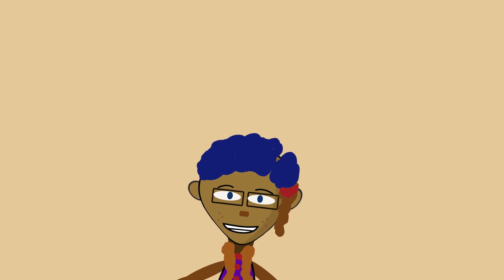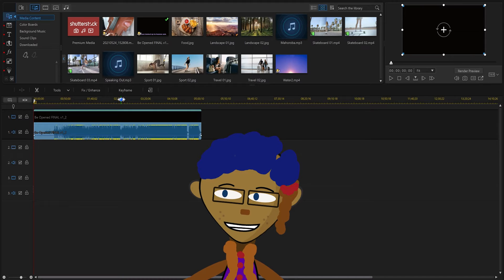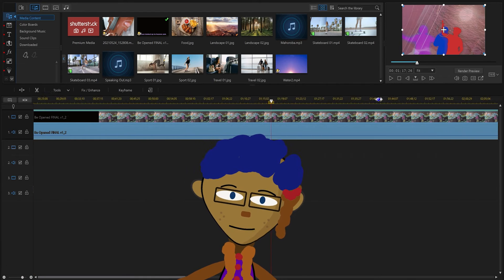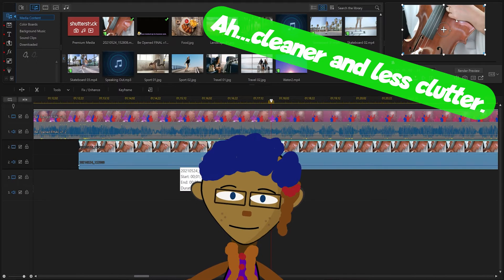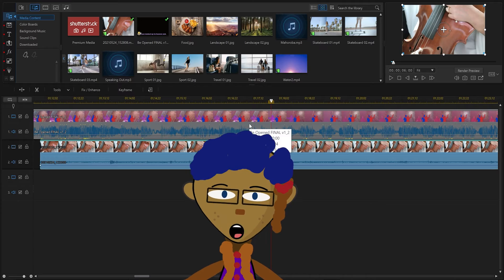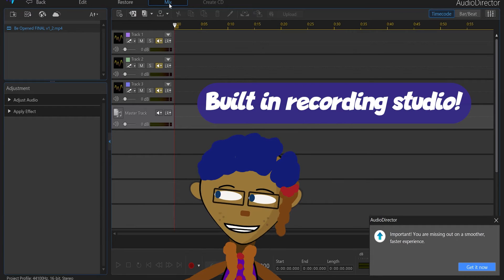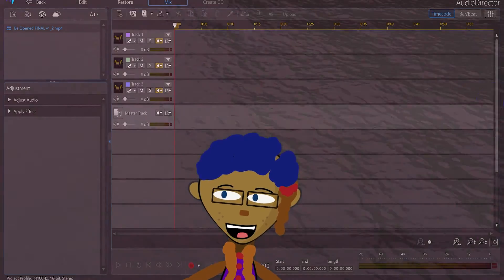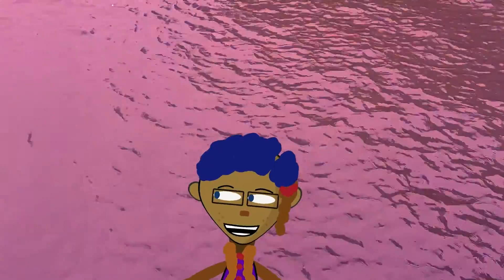Premiere Pro vs. PowerDirector - Which One WINS?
Which program is BEST! This video can help YOU decide.